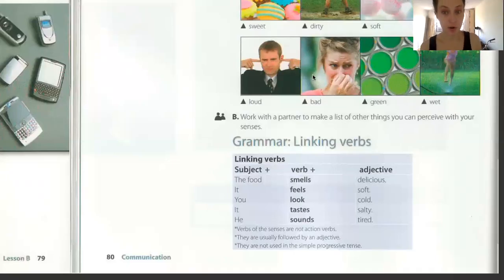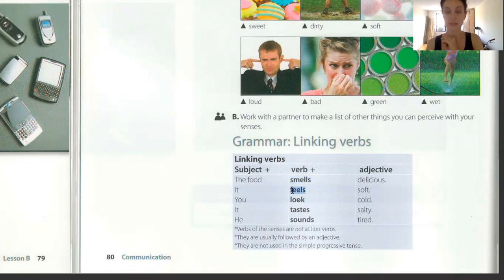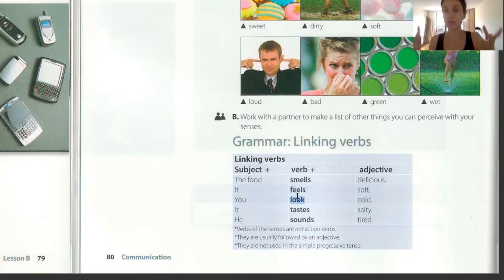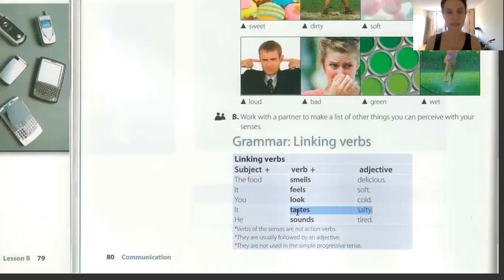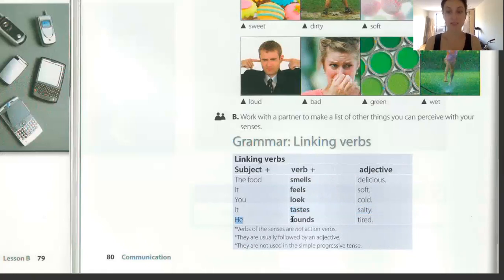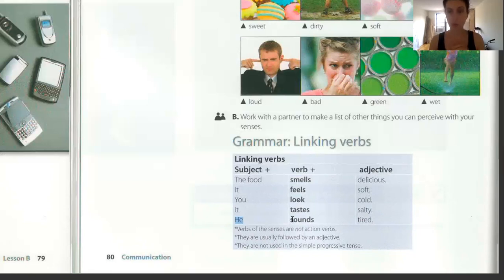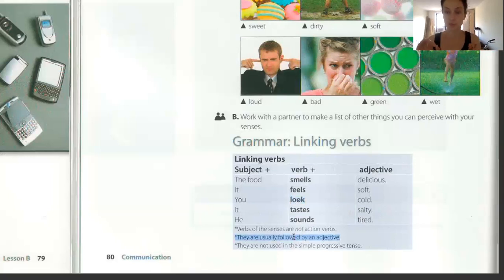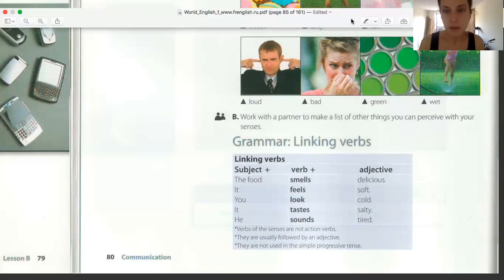Unit 7, Lesson 2, Part 2